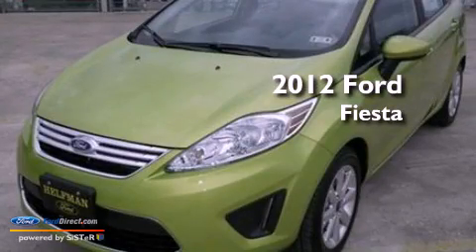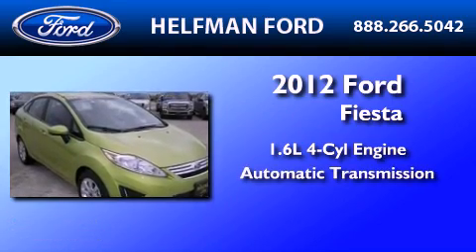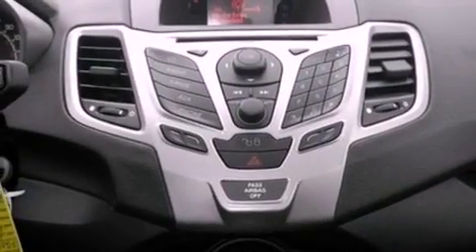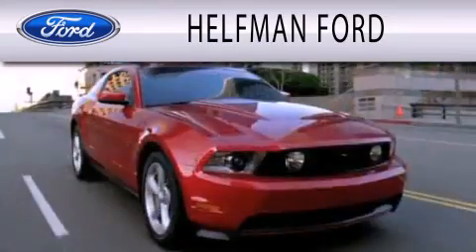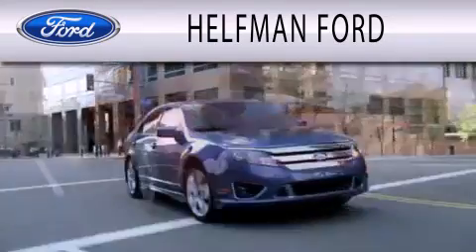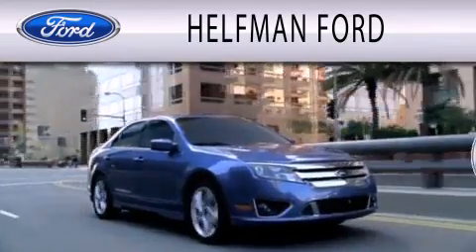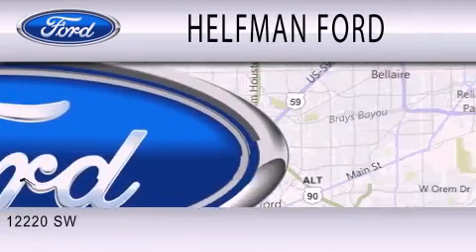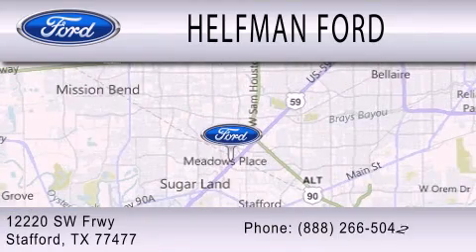2012 Ford Fiesta Stafford TX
Year : 2012
 Make : Ford
 Model : Fiesta
 Engine : 1.6L I4 16V MPFI DOHC
 Trans . : 6-SPEED AUTOMATIC
 Exterior : GREEN
 Miles : 54

 Stock : PG030